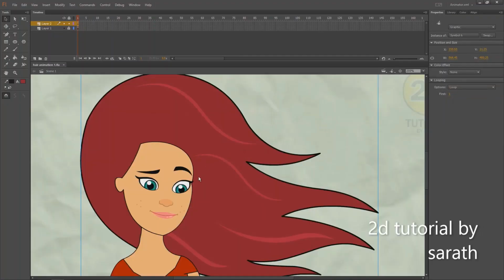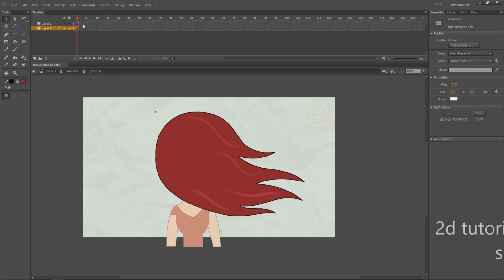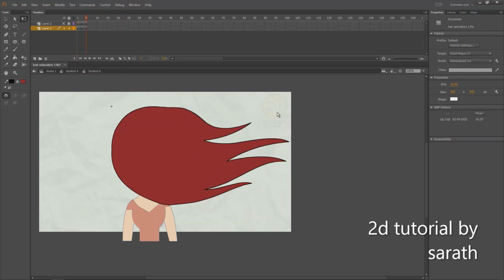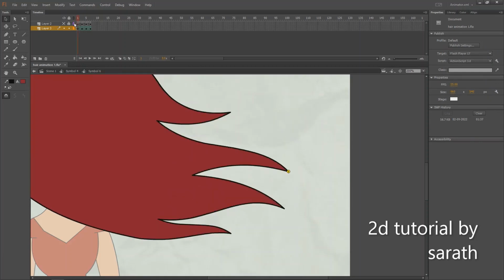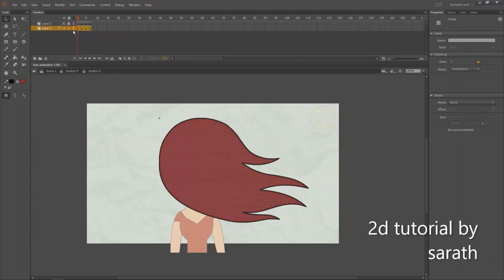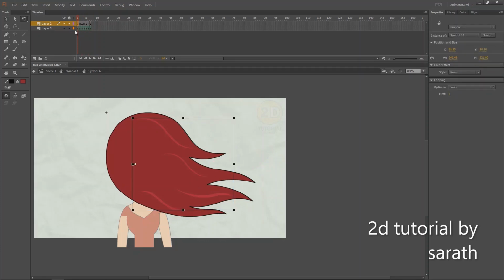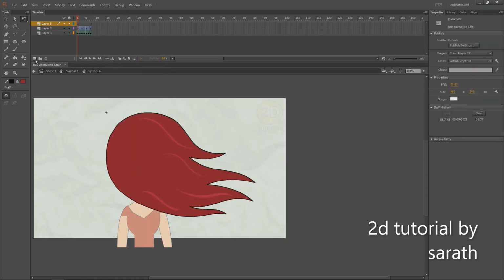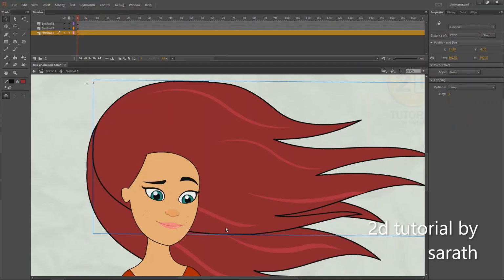BLOWING HAIR ANIMATION|HOW TO CREATE WINDY HAIR ANIMATION IN ADOBE ANIMATE|cartoon hair animation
this tutorial is created with adobe animate and used shape tween and shape hint.. also used masking...this is very  simple method for beginners who looking for tutorial..this character is a demo and you can make your own character and do your animation..also provide subtitle and shot cut keys for easy animation i timeline..